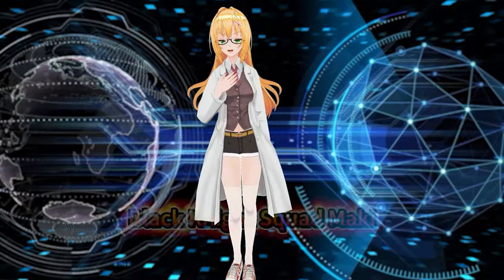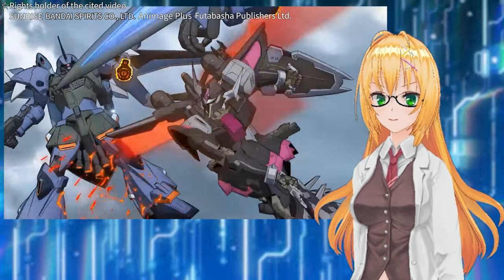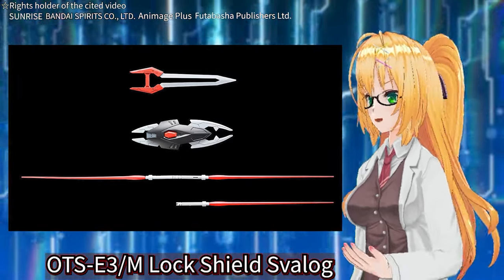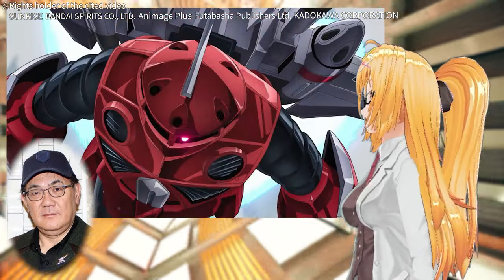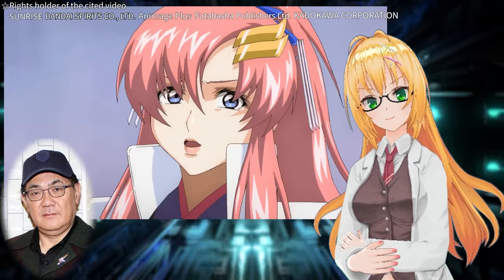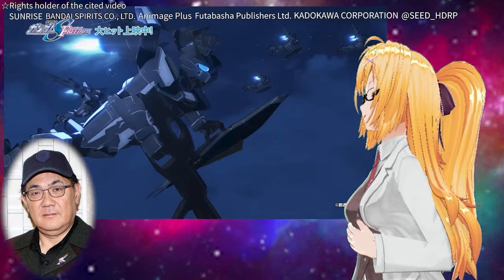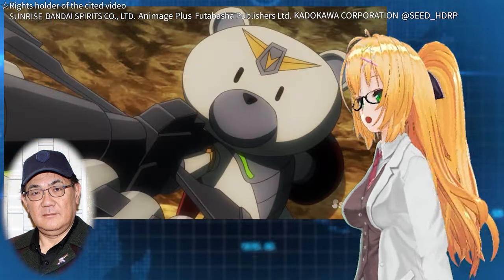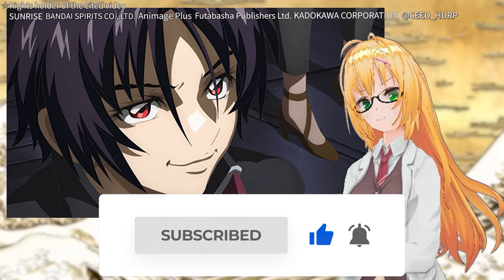Spoilers ahead. Little new information and comments from the director.【SEED FREEDOM】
My favorite vegetable is the sweet potato(サツマイモ-薩摩芋-).
For those who would like to support, please check out this list:
It's sweet and very delicious, so if you get a chance, please try it.

My show includes quotations from the following content.

MOBILE SUIT GUNDAM SEED FREEDOM
BANDAI SPIRITS CO., LTD.s
Animage Plus
Futabasha Publishers Ltd.